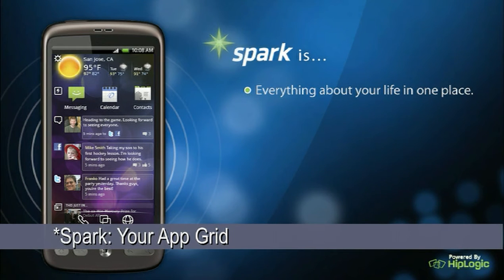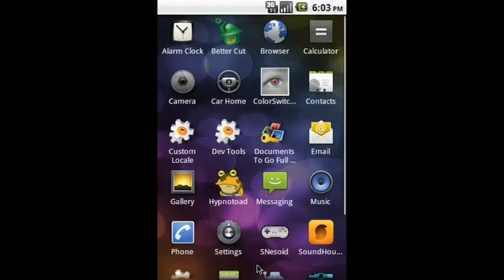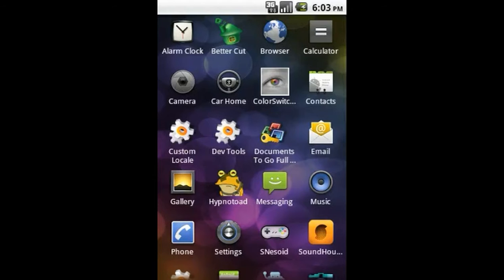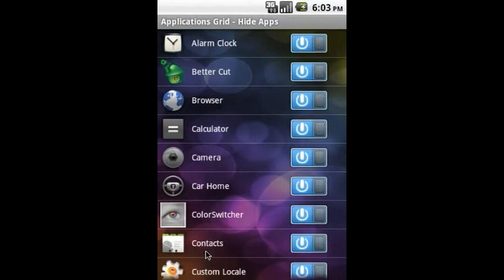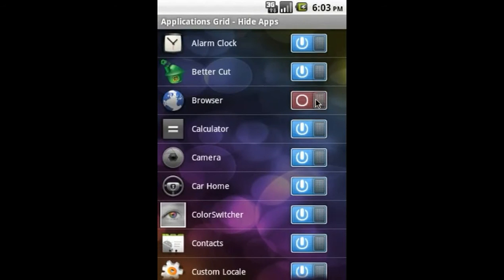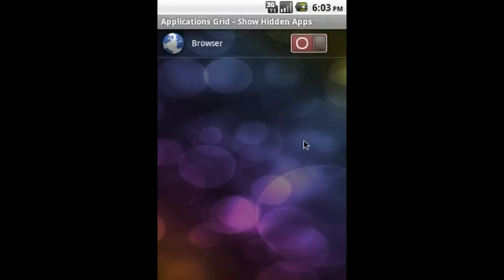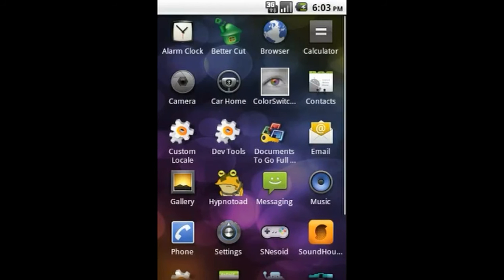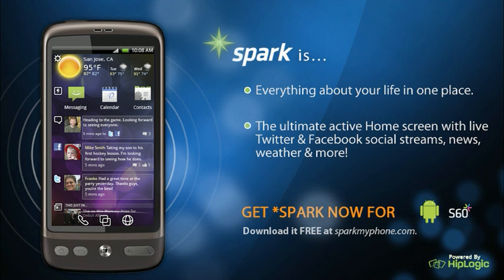*Spark App Grid Tutorial